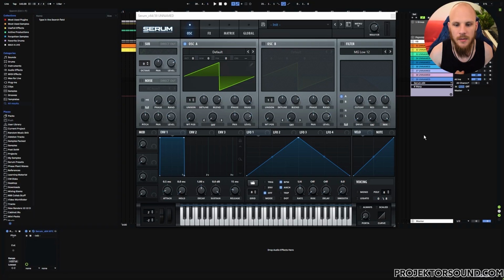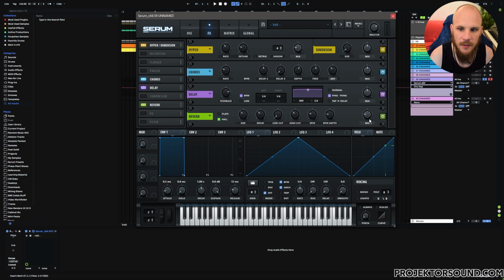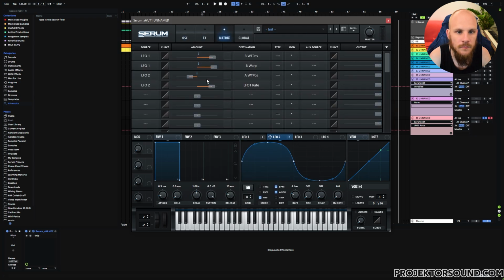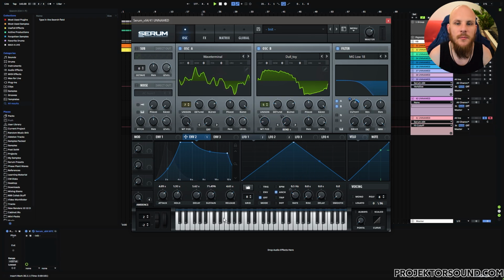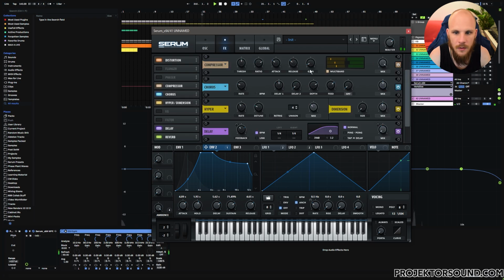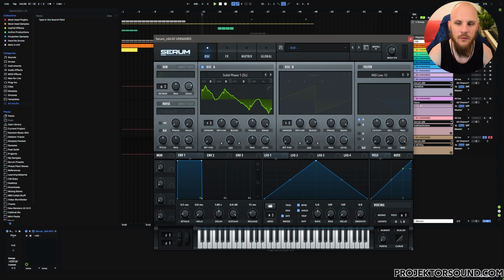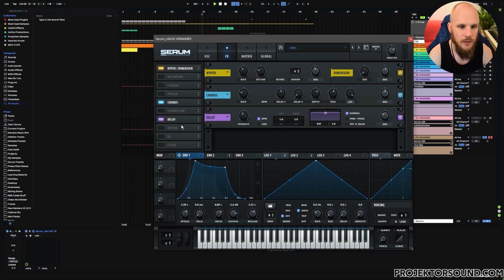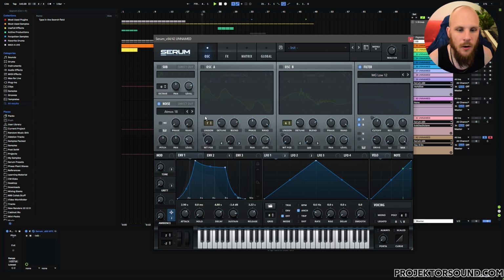How To make Unique Atmospheres From Scratch in Serum!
Timestamps:
0:00 Intro
0:03 Project setup & my normal method
1:47 Using serum for atmos
4:15 Serum patch 1
15:47 Serum patch 2
26:11 Outro

In this video I want to show you atmosphere 2 patches I made for my recently released preset pack for serum. These 2 patches will show a great way to create your own atmospheres & there is plenty to learn about atmospheric sound design which I'll cover in this video!